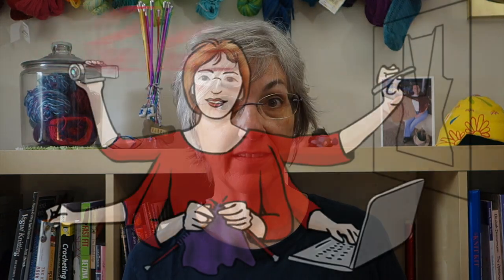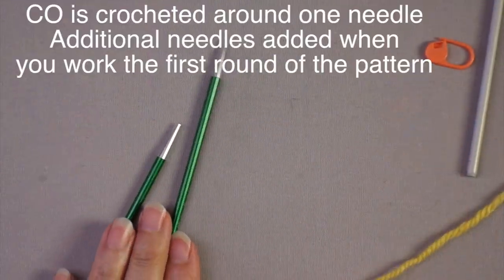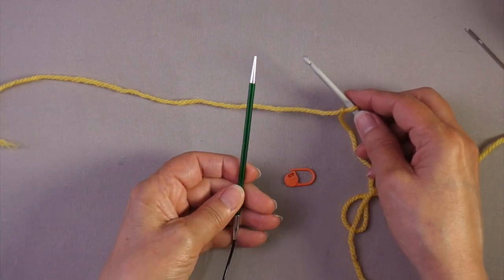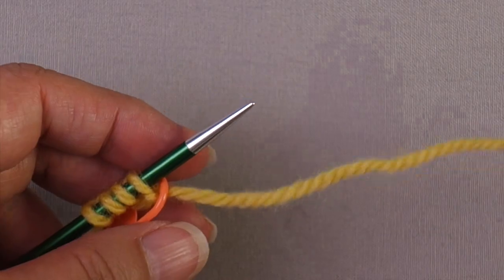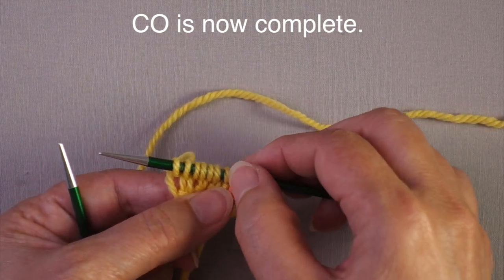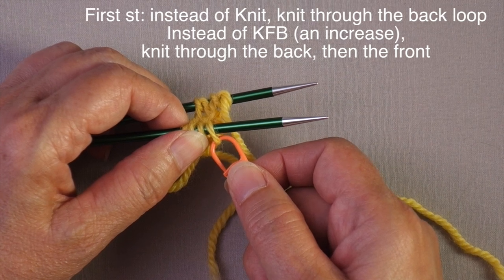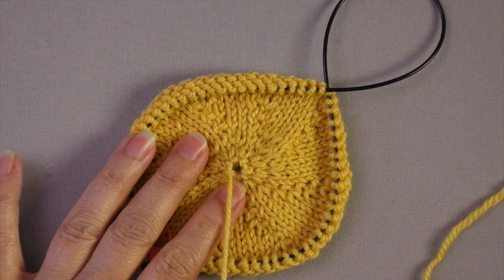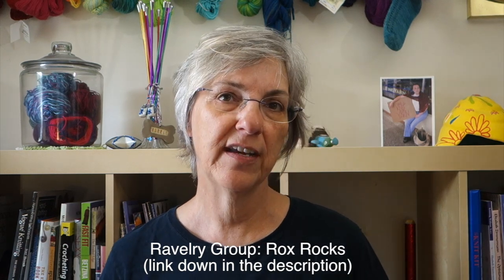Pinhole CO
This is the second in a series for June 2017. This week, I demonstrate how to adapt the crochet cast to start a project with a drawstring pinhole.

The Pinhole CO starts at the center of a circular project worked in the round from the center outward. The yarn tail becomes a drawstring that allows the center hole to be tightly closed.  Many different techniques can be used to start a project with a drawstring, but few of those techniques are useful to start other types of projects. The Crochet Cast On is the Swiss Army Knife of cast on techniques. This familiar cast on method can be used in a variety of ways, including a pinhole start.

Jump directly to specific points in the video:
Introduction: 0:00
What is a pinhole cast on: 0:31
Why using the crochet cast on is an advantage over other techniques: 0:55
What sorts of projects use a pinhole start? 1:15
Materials needed: 2:12
Start with a slipknot:
CO half the required number of sts: 2:40
Ending the crochet CO with a few chain sts: 3:14
Slide sts to other end of needle: 3:30
Place locking stitch marker: 3:41
Finishing the CO by doubling the sts: 3:55
How to start with a YO when yarn is held in right hand: 4:24
How to start with a YO when yarn is held in left hand: 4:54
Joining in the round, handling the first st: 5:40
Releasing the drawstring from the crochet chain: 6:43
Reposition the locking marker to mark beginning of round: 7:43
Finishing up (locking the pinhole shut): 7:59
Final words: 8:39